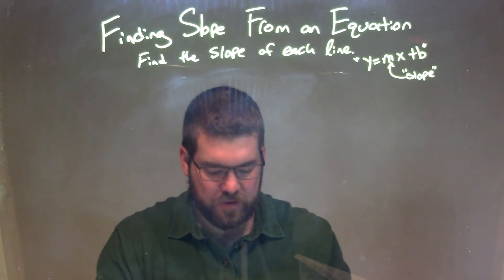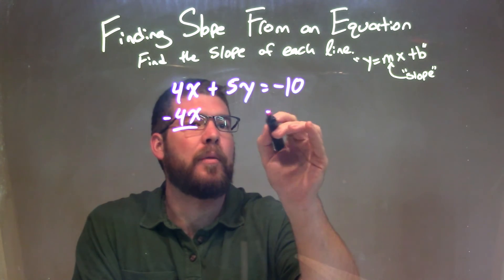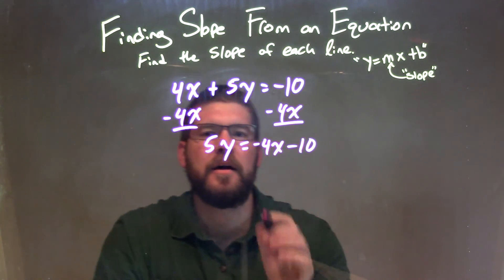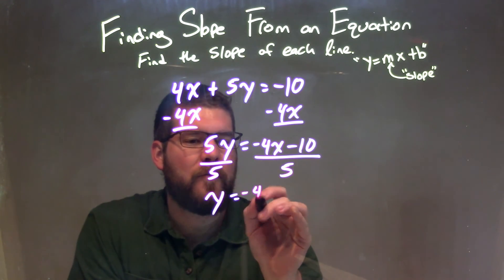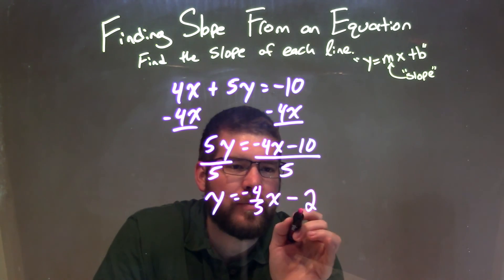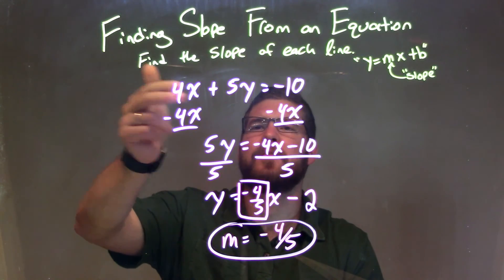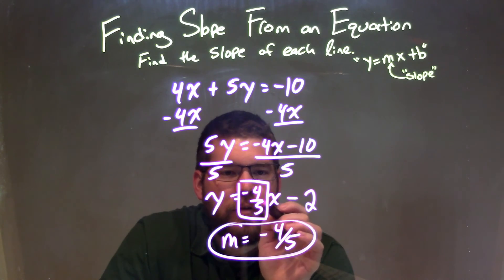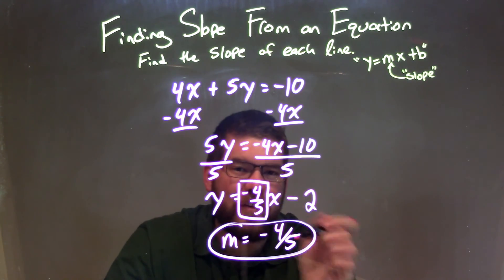Find the slope: 4x+5y=-10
In this math video lesson I find the slope of the equation 4x+5y=-10. Being able to determine the slope an equation is an important part of understanding equations and graphs in Algebra.